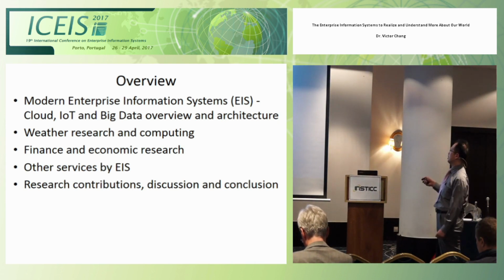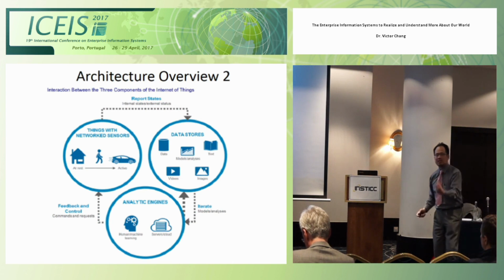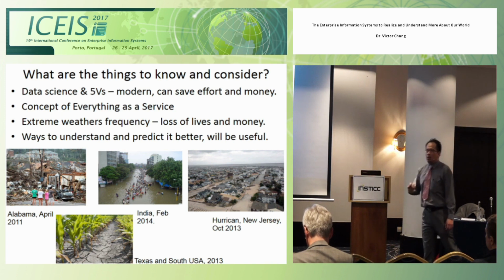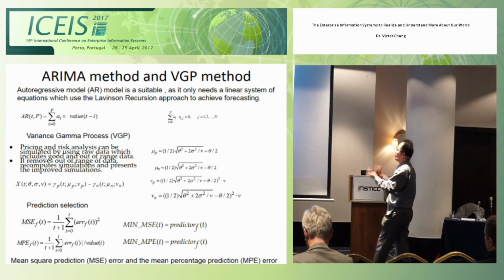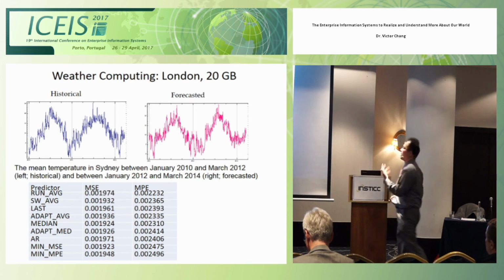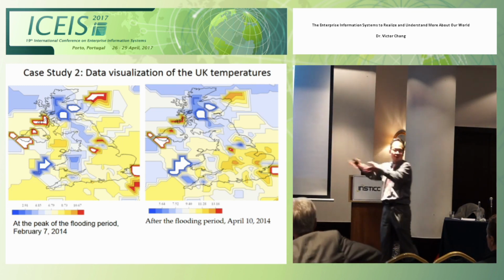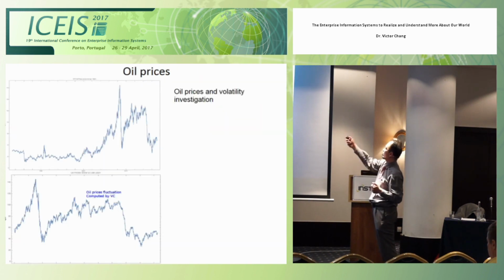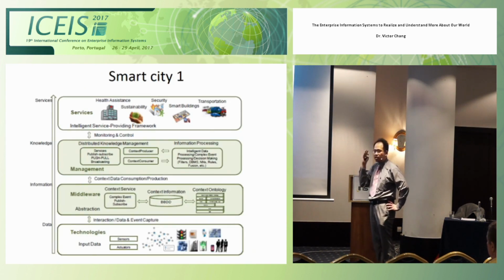ICEIS 2017 keynote: The Enterprise Information Systems to Realize & Understand More About Our World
I delivered this keynote in April 2017. The first part of my talk was largely on my research on using simulations for natural disaster analysis, with more emphasis on weather computation and visualization. The 2nd part of my talk included my analysis for finance, geo-economics an related work. There were about 30-180 seconds of lag time between my talk and video shown to you. The 3 most related papers are

Please consider citing these 3 papers if you find my talk and/or my papers are helpful, relevant or inspiring. Many thanks in advance!

Abstract
This keynote will include describing the latest development for data science-focused enterprise information systems (EIS). The first service includes weather computing, analysis and visualization. Technologies and techniques to forecast temperatures and simulate with two major cases will be presented. Case A is focused on forecasting temperatures based on the historical data of Sydney, Singapore and London to compare the past and forecast temperatures. Case B is the use of data visualization to demonstrate the temperature distributions in the United States, before, during and after the time of experiencing polar vortex, and United Kingdom during and after the flood and latest weather computational outputs for several European countries and China. Architecture, methods an experiments were undertaken and would be discussed. The second service is focused on data science for economics, including the population and capital gains in a few selected countries. The methods, analysis and impacts will be discussed in details.There are additional two supporting cases for modern EIS. The first supporting case is smart cities, which has used big data processing techniques, results with discussion and case studies in several cities will be presented. The second supporting service is focused on natural disasters to help us understand their development and learn how to counter react. These modern EIS development can make positive impacts and improvements to our day-to-day activities and wisdom for our lives.